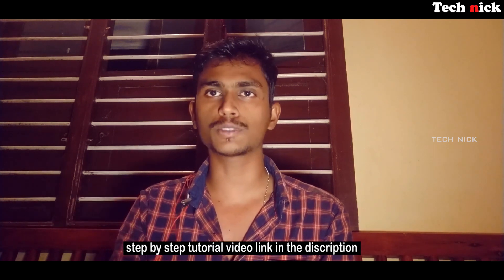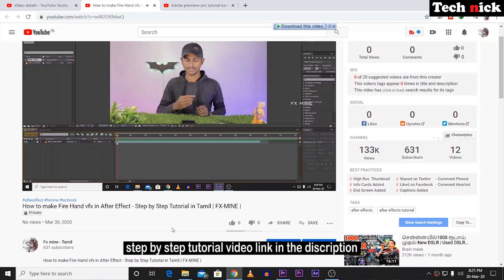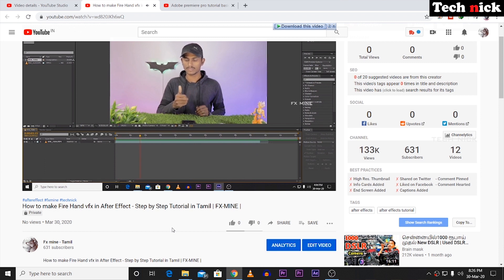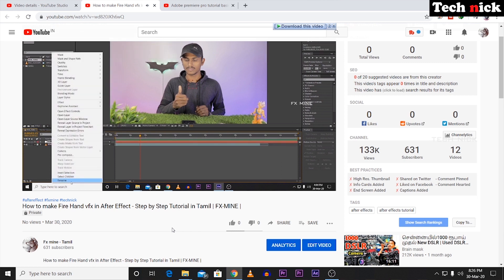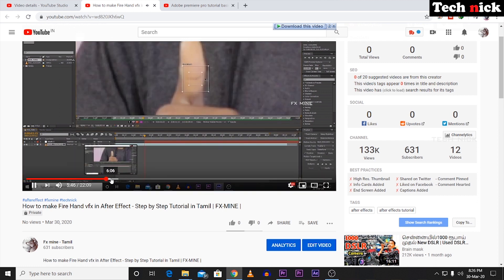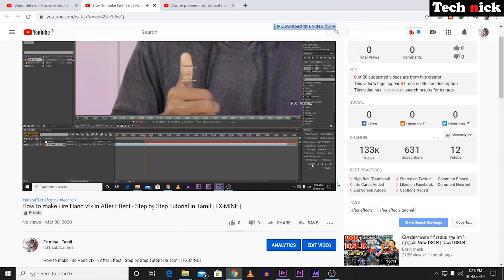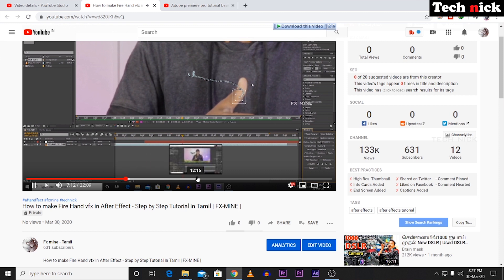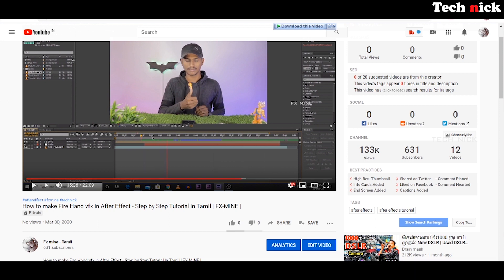Burning Fire Hand After Effect Tamil tutorial | Technick - Tamil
How to make Fire Hand vfx in After Effect | Technick - Tamil

How to make Fire Hand vfx in After Effect - Step by Step Tutorial in Tamil | FX-MINE

How to make thor lighting effect in after effect
how to make zackking magic tutorials
how to make firehand tutorial in after effect
adobe after effect tutorial in after effect